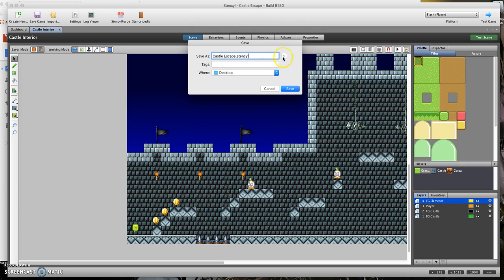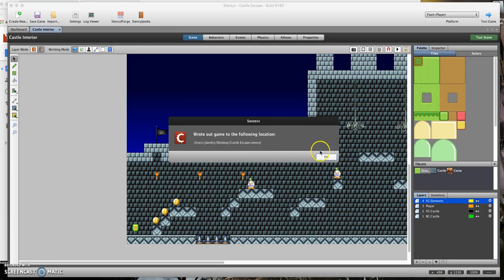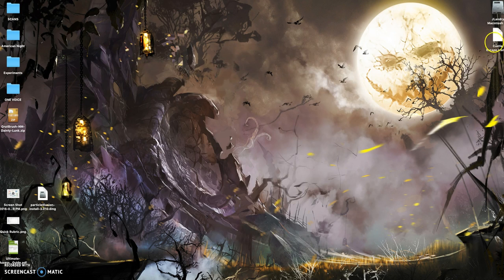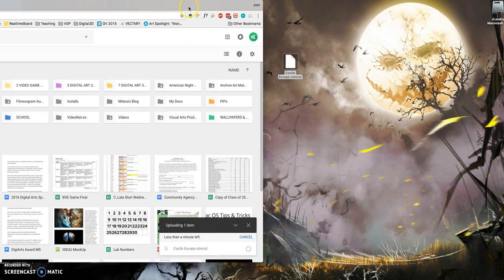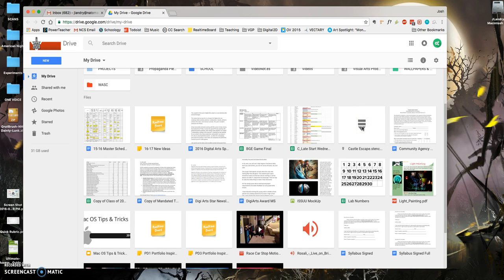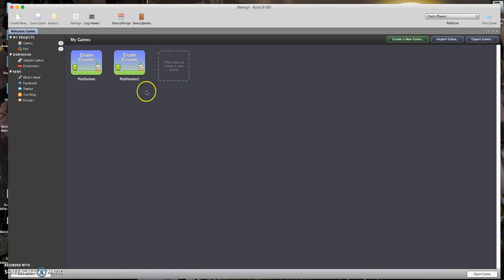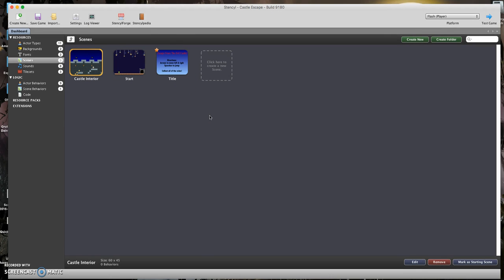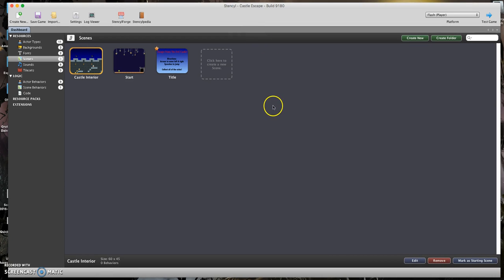Stencyl Projects At Home